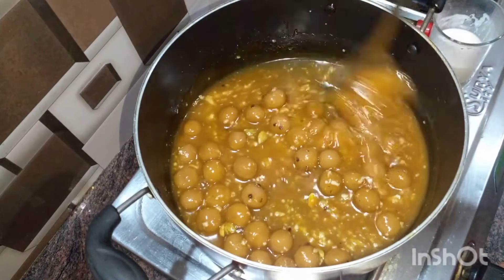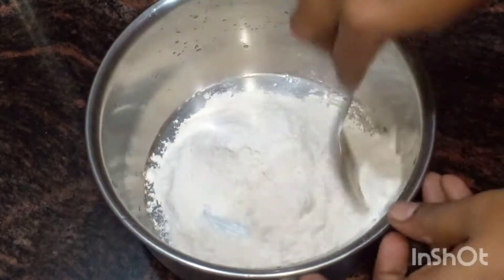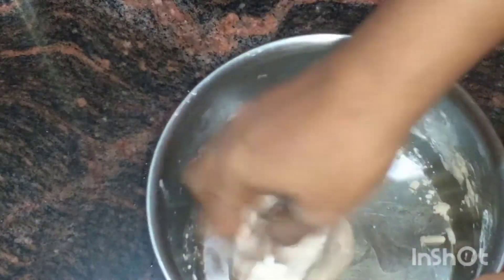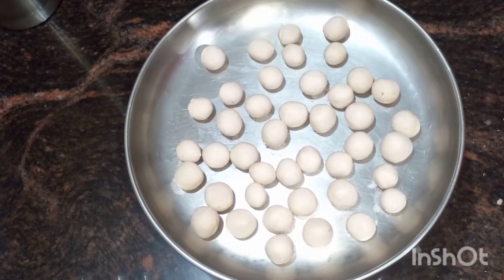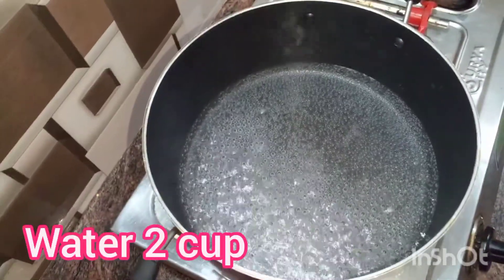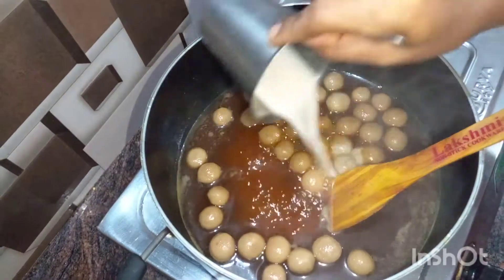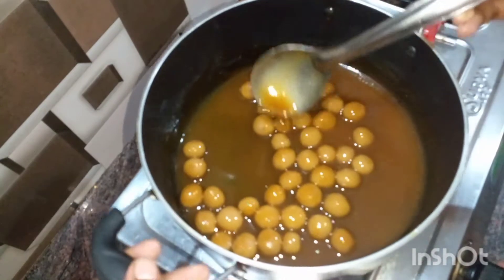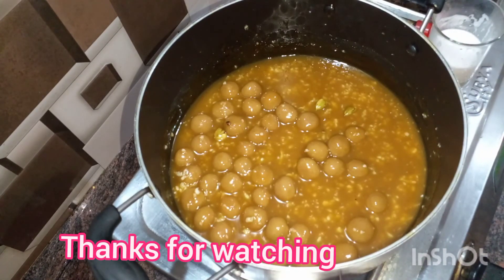തേങ്ങപാൽ കുഴക്കട്ട /Thenga pal kozhukata/By Rensa Kappikada Recipe's.